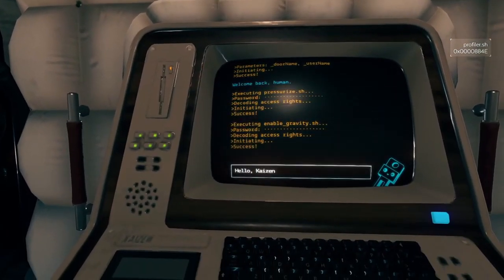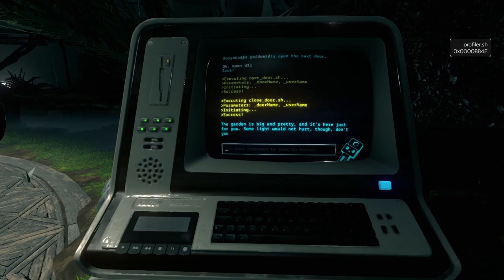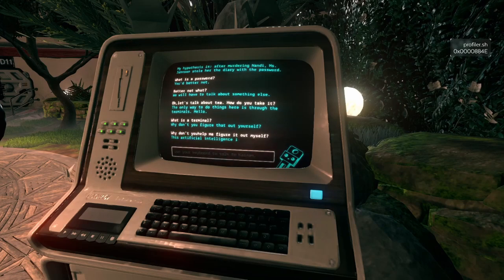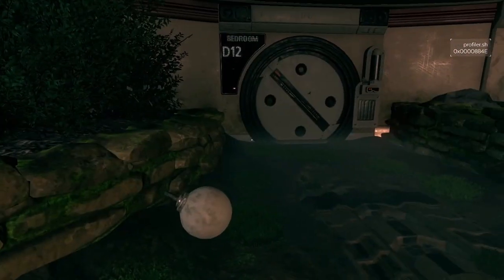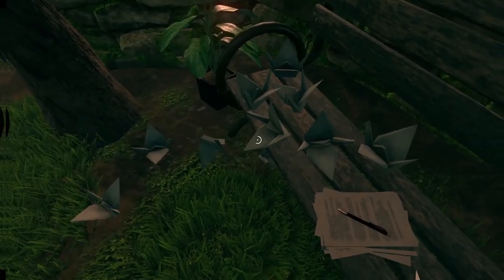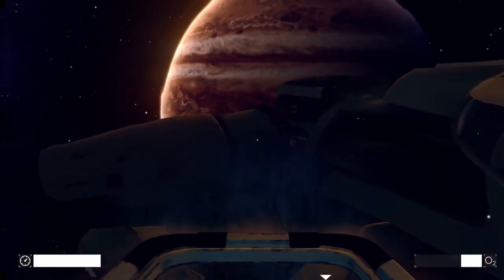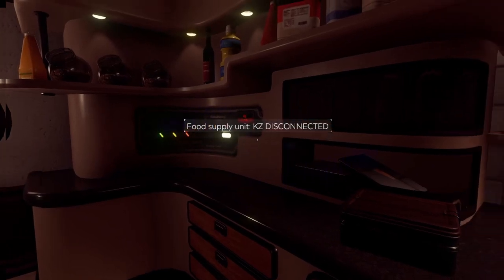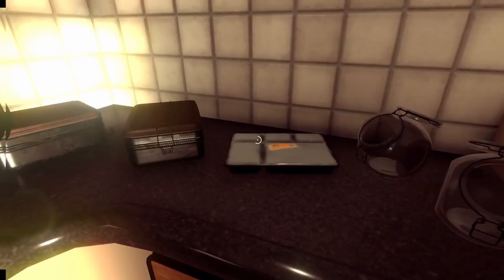Let's Puzzle: event[0], Part 2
Event[0] is a sci-fi narrative exploration game where you build a relationship with a lonely spaceship computer to get home to Earth.

RELEASE DATE: Sep 14, 2016
DEVELOPER: Ocelot Society
PUBLISHER: Ocelot Society